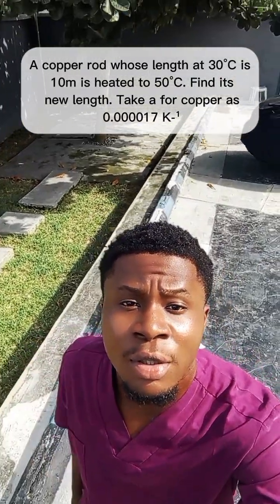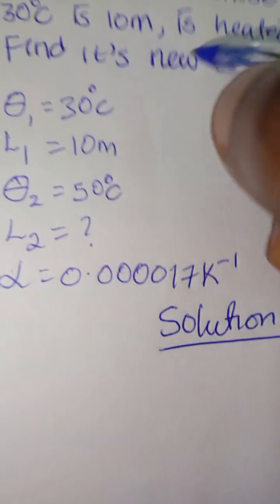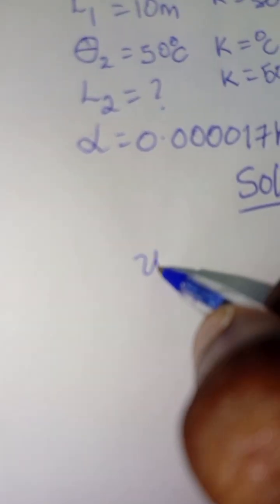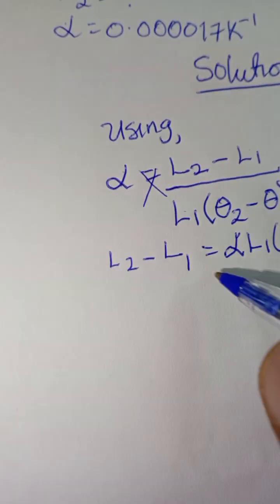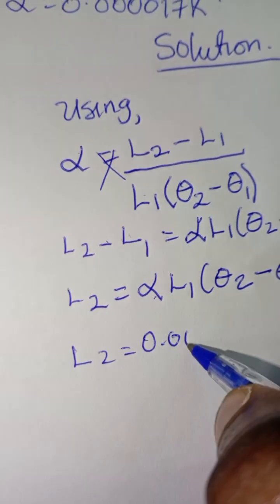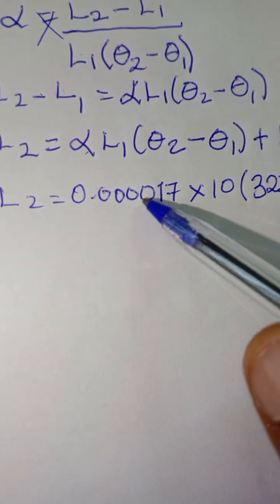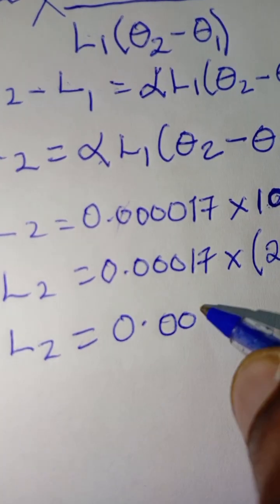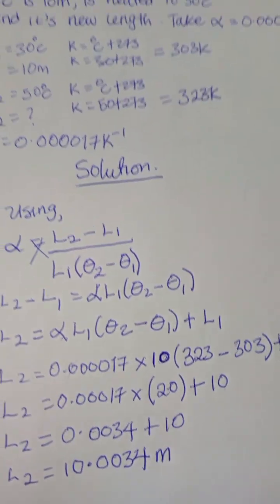Linear Expansivity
A copper rod whose length at 30°C is 10m is heated to 50°C . Find it's new length. Take linear expansivity for copper as 0.000017K^-1?